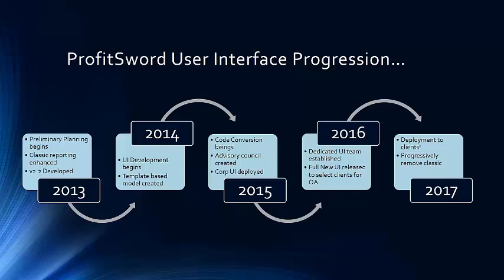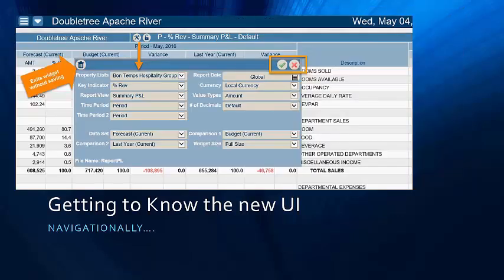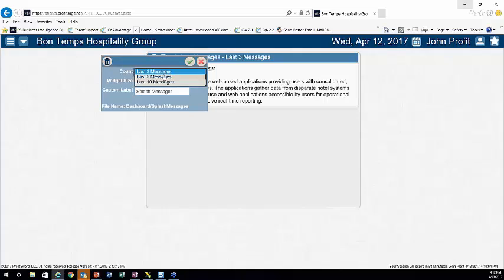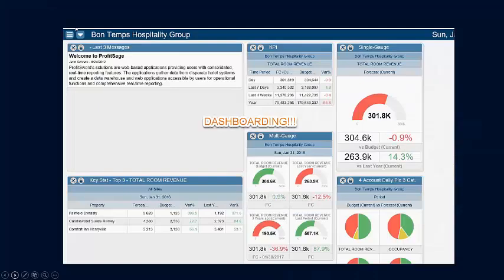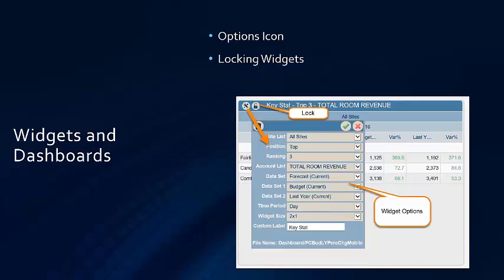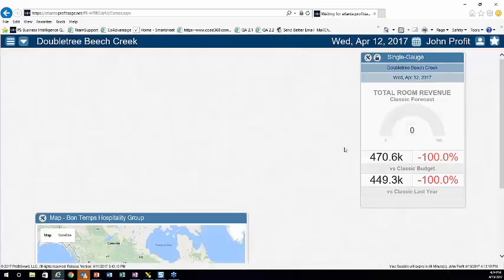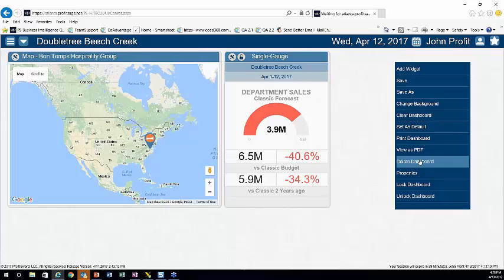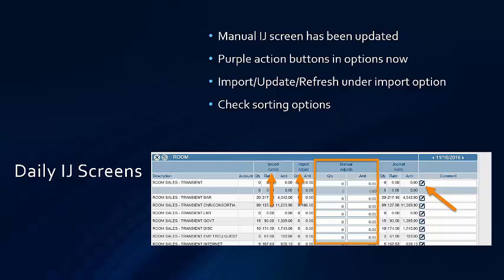Basic Navigation Part 1